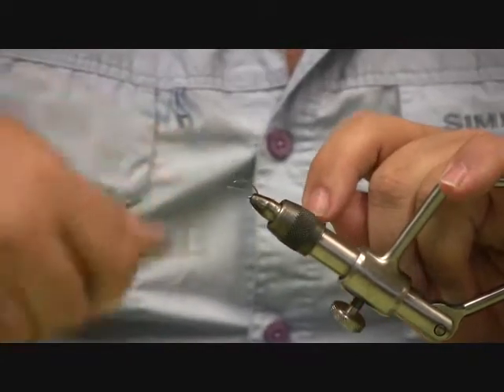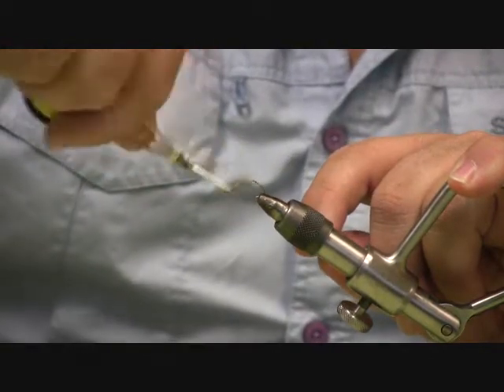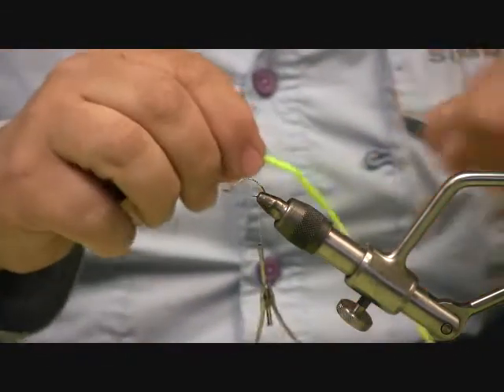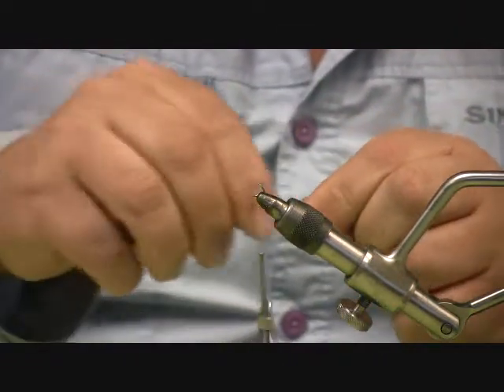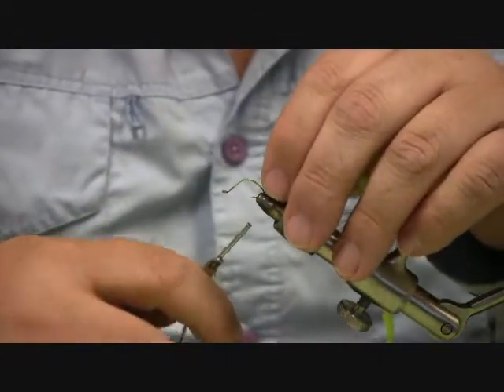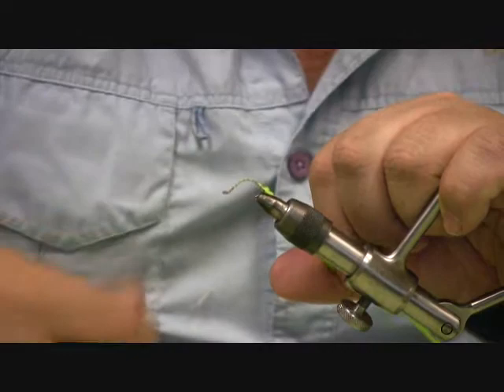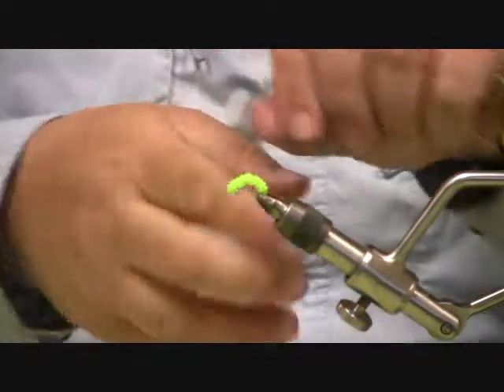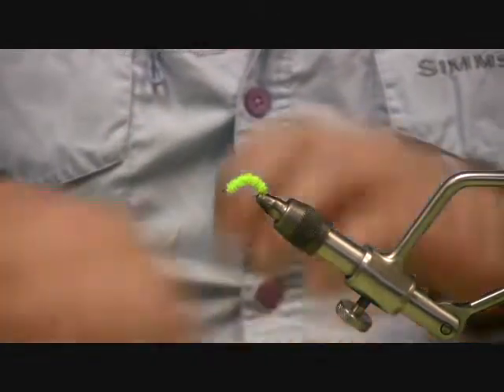Inchworm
Body: Ultra Chartreuse Chenille